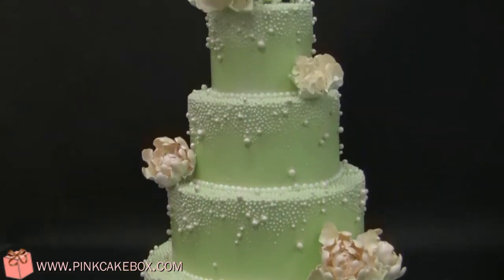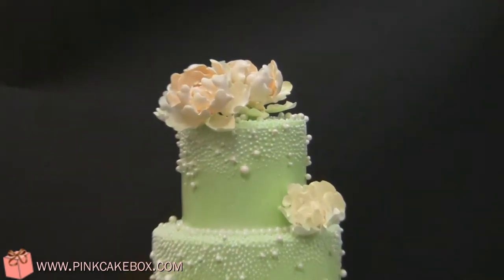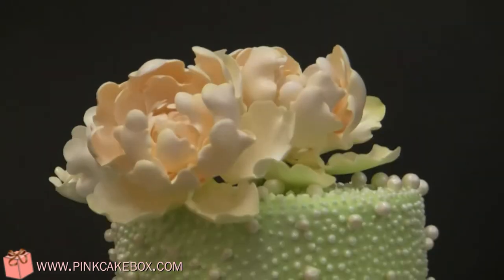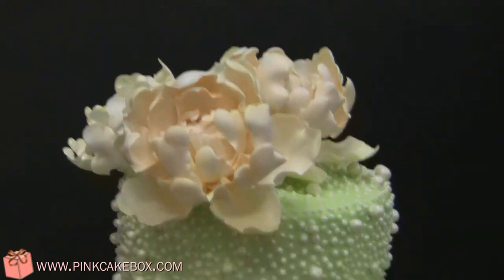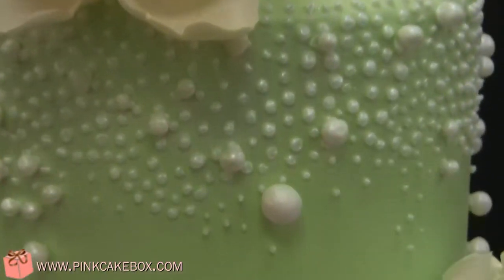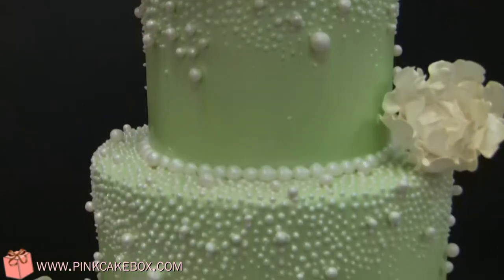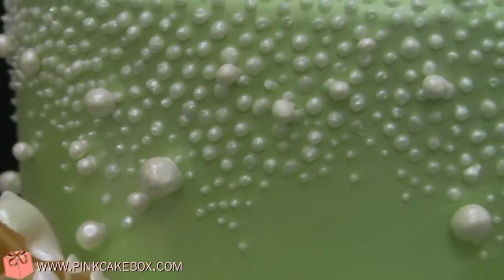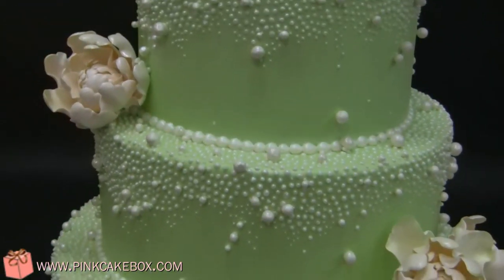Pearl & Peony Wedding Cake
This past weekend was a beautiful weekend for a wedding in New York City. To compliment the beautiful sunny day, we delivered this 4 tier round wedding cake to the Harvard Club in NYC.